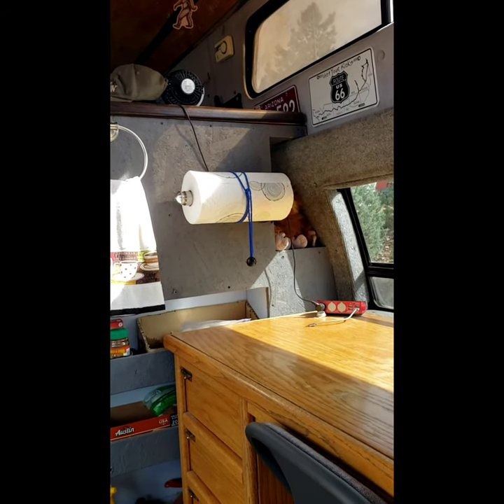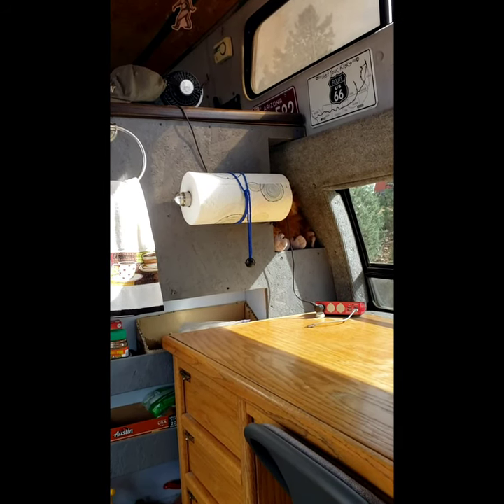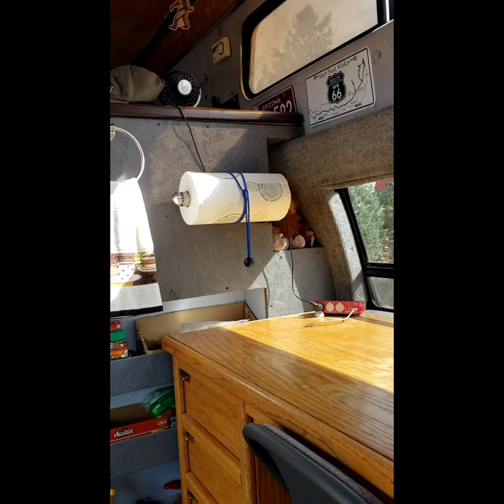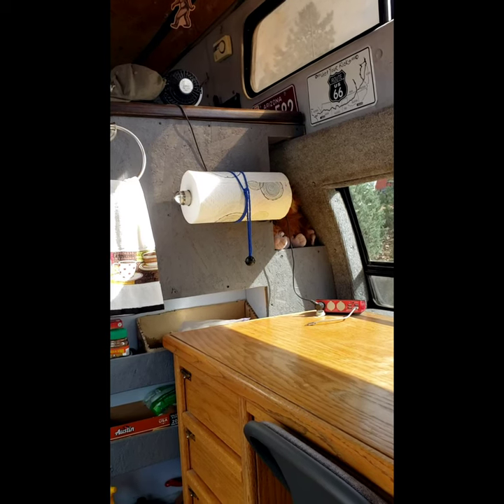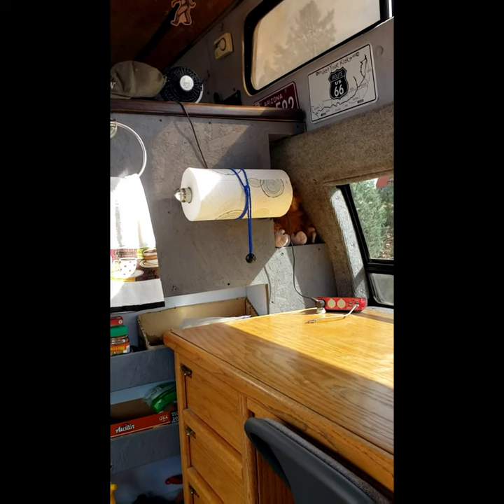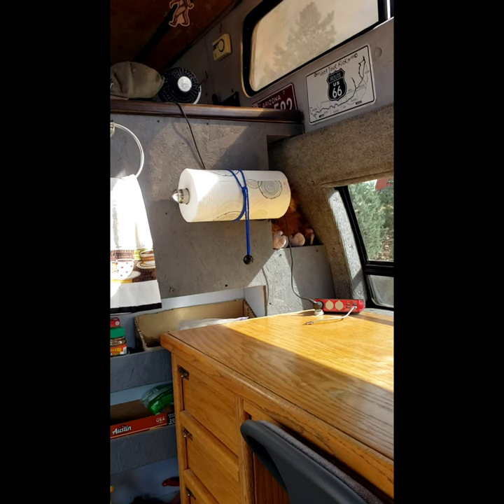RV Tip - Keep your paper towels on the roll.